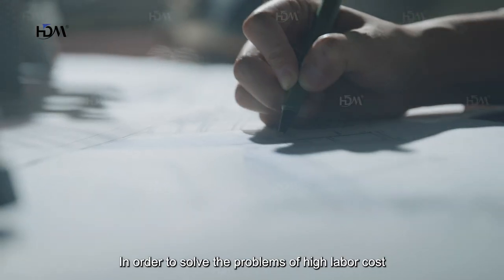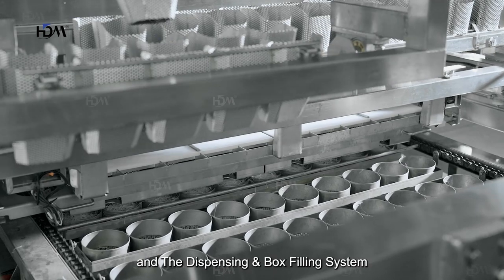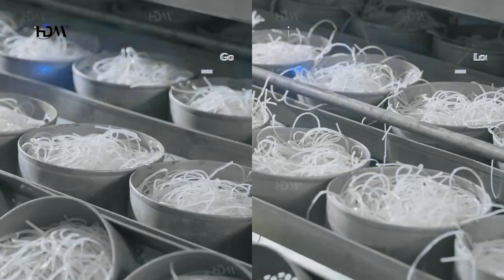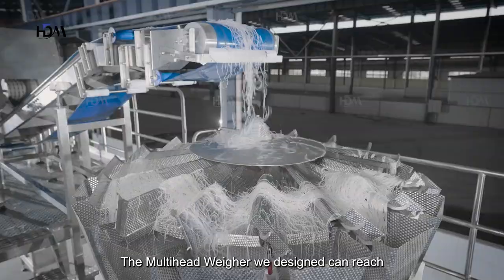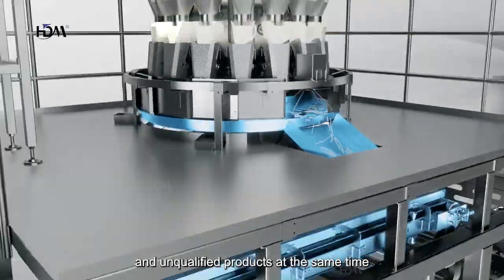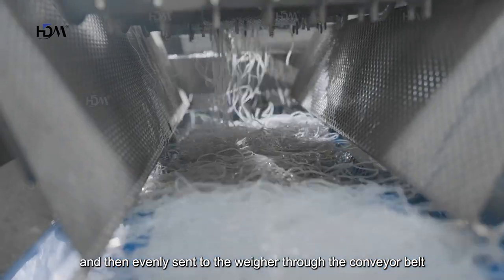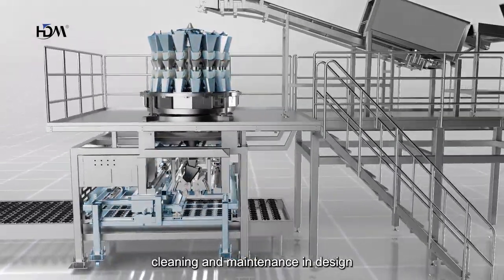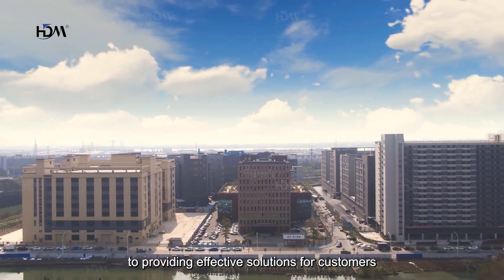Make weighing Noodle as Quick as possible ！！weighing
Highdream Noodle weighing and packaging system, specially designed for wet vermicelli and noodle, is a great upgrade over traditional noodle packaging machines, and can handle loose noodles consistently with a maximum speed of 70 packs/min.